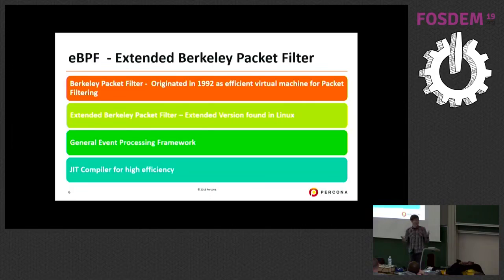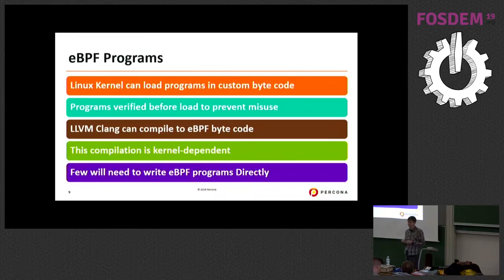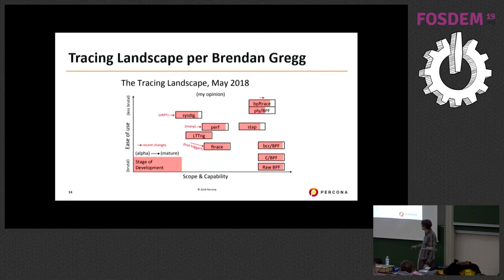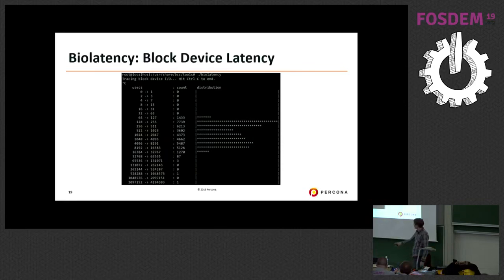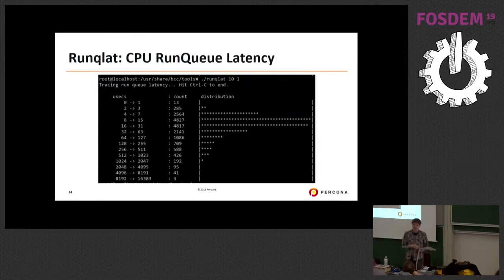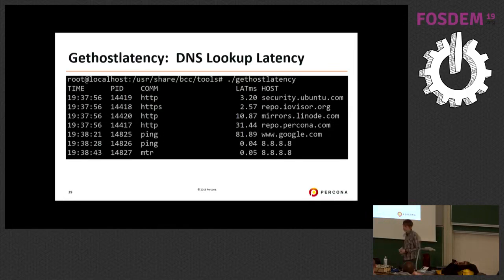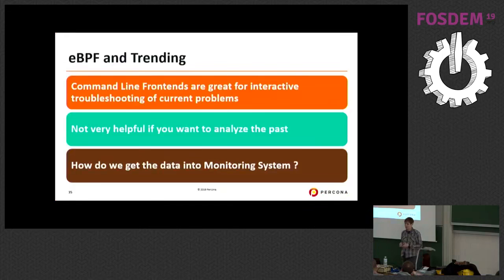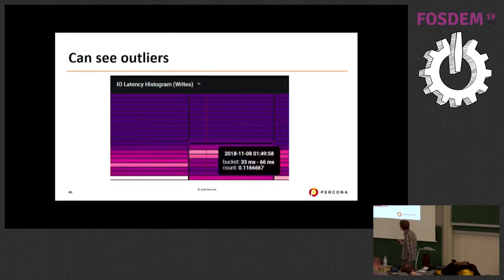Using eBPF for Linux Performance Analyses